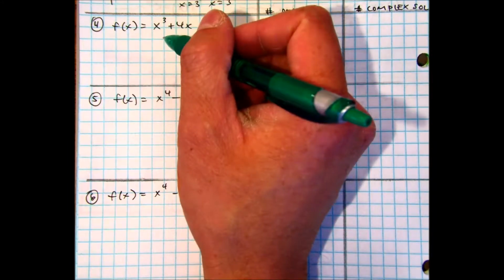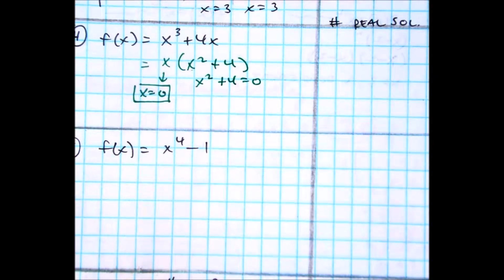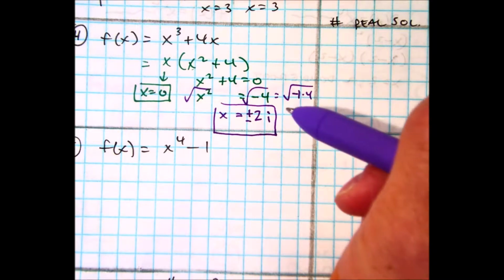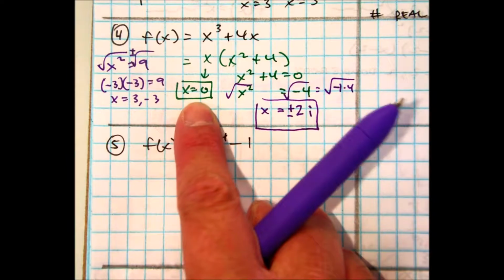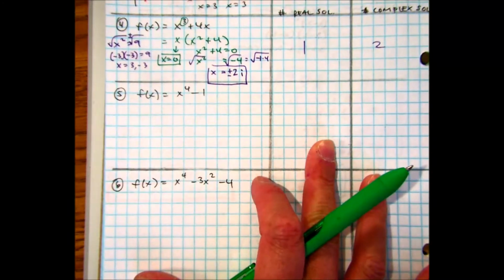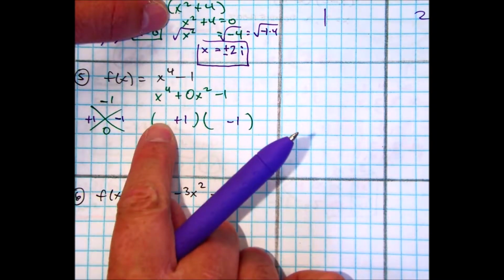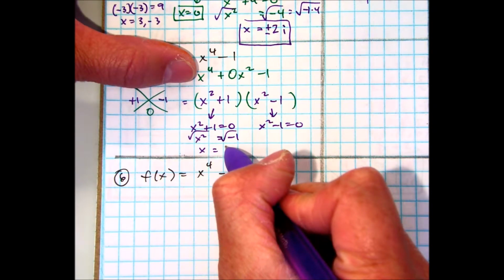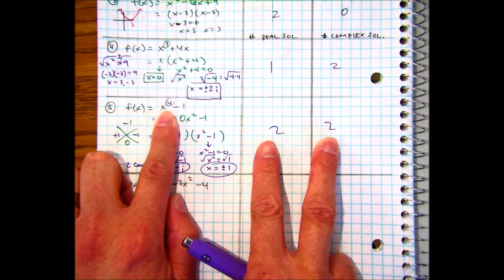fundamental theorem of algebra example B ALL